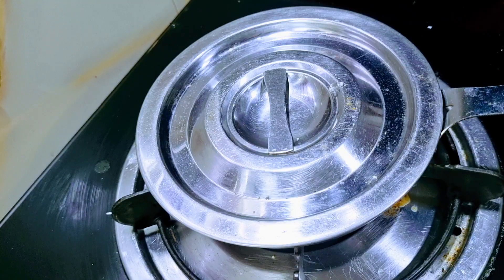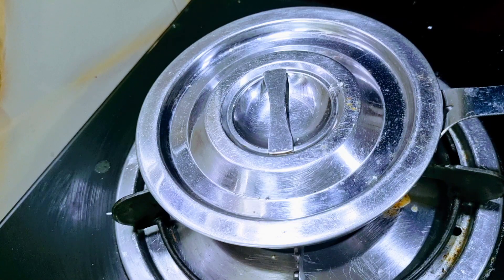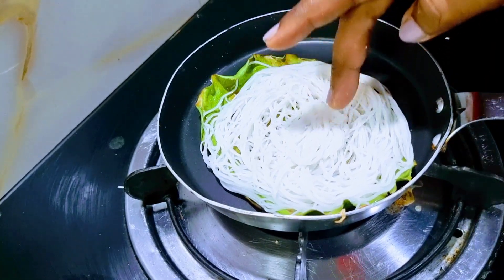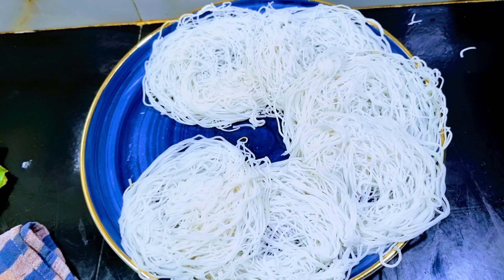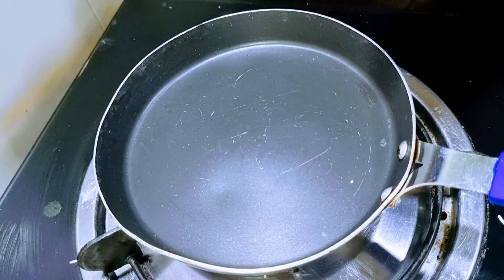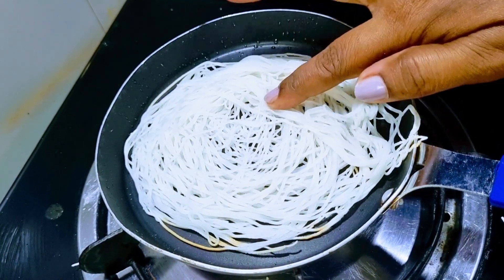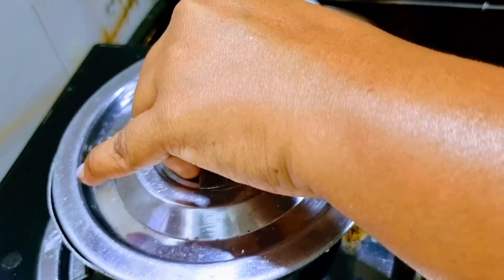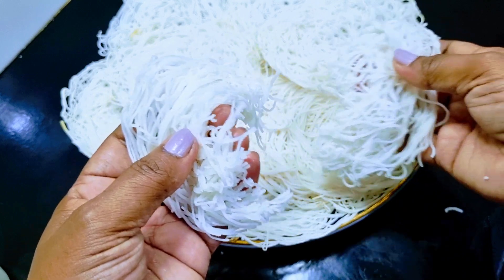ස්ටීම් නැති වට්ටි ඕන නැති යූ ටියුබ් ප්‍රථම වතාවට කිරි ඉඳි ආප්ප Milk Strings Hopper recipe - Kusala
ස්ටීම් නැති  වට්ටි ඕන නැති යූ ටියුබ් ප්‍රථම වතාවට කිරි ඉඳි ආප්ප Milk Strings Hopper recipe - First time f You Tube by Kusala's Simple Life